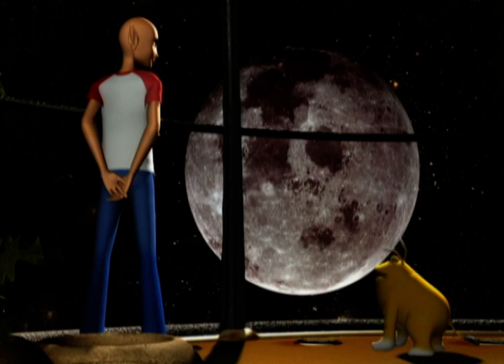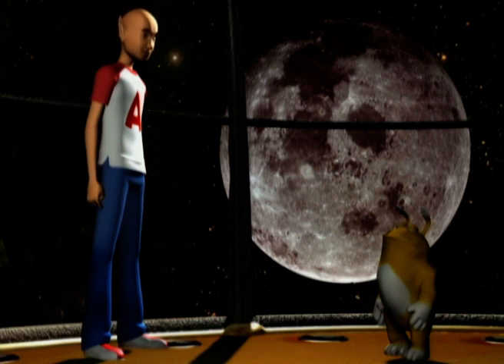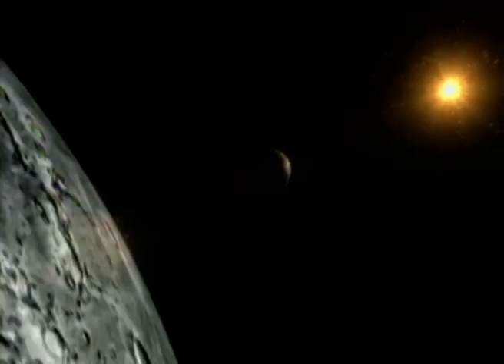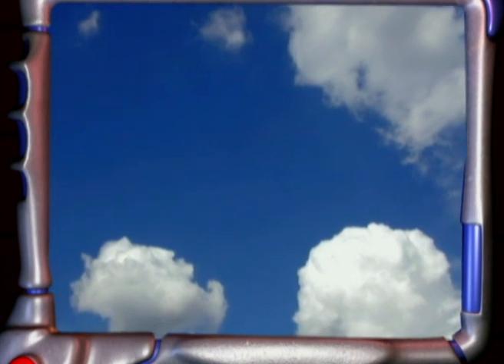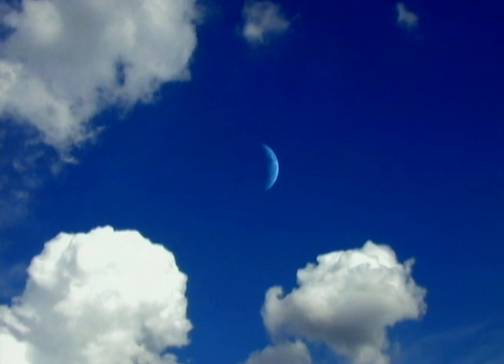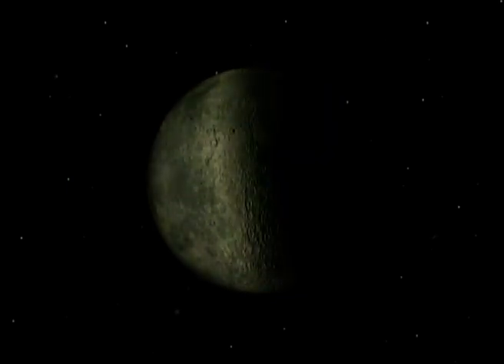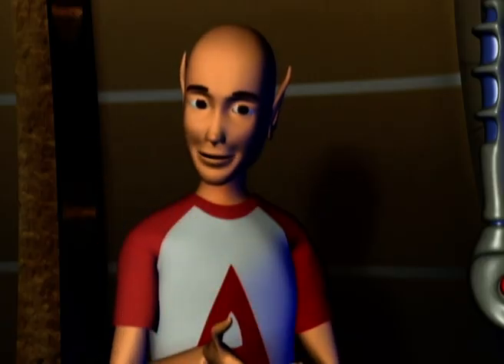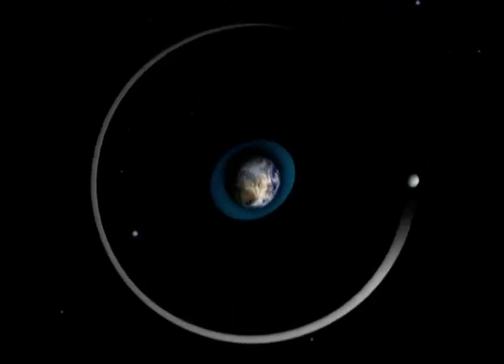Uncover the Science of Tides! - Adi In Space - Educational Videos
Join Adi as we dive into the mesmerizing lunar cycles and discover how the moon’s invisible forces control the ocean's tides. Watch as we reveal the secrets of lunar visibility and explore the fascinating science behind tides in a fun, engaging way. Perfect for curious minds!

Hungry for knowledge and fun? Jump into one of our latest ZeeKay Education videos to explore fascinating facts and exciting learning adventures like never before!

Adi In Space takes young explorers on an interstellar adventure with Adi and his alien pet, Woops! Aboard their spaceship, they journey through the cosmos, exploring planets, stars, comets, and the universe's wonders. It's a fun-filled, educational voyage into space that ignites curiosity and imagination in every episode.

Welcome to ZeeKay Education, your go-to destination for curious minds and young explorers! Embark on educational journeys with shows like Adi In Space, Adiboo Inside The Human Body, and Adiboo Mission Earth, where discovery and learning come alive. Perfect for kids who are eager to learn, our channel offers endless educational adventures in science, health, and creativity. Join us for fun-filled shows like Get Squiggling and Get Well Soon, blending entertainment with valuable lessons. ZeeKay Education is where your quest for knowledge and fun begins!

Eager for a creative adventure after all that learning? If you're ready to explore your artistic side and unleash your imagination, dive into the world of ZeeKay Arts!

Craving more adventures after exploring the world of learning? Step into the vast universe of ZeeKay's channels, where excitement spans across every corner!